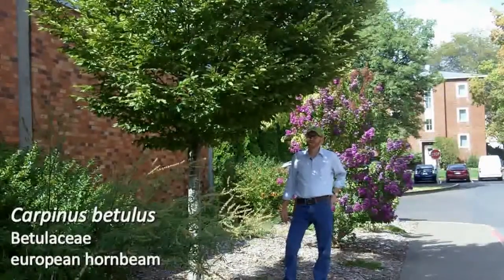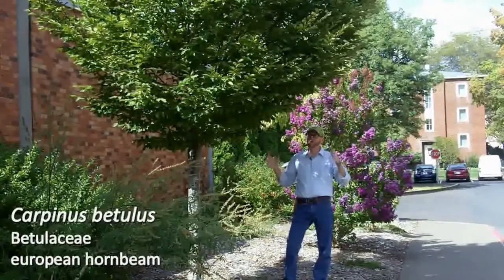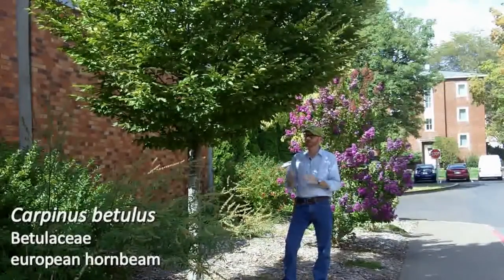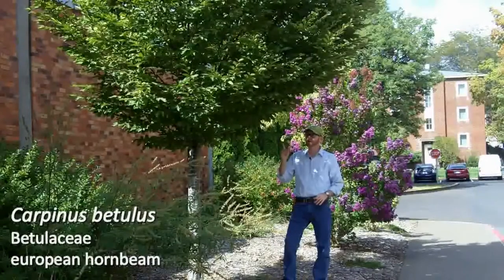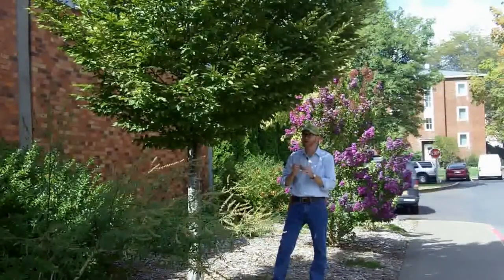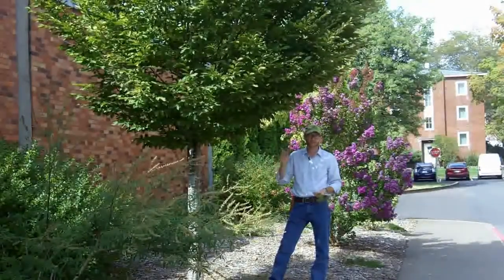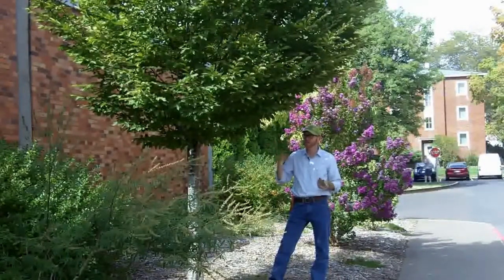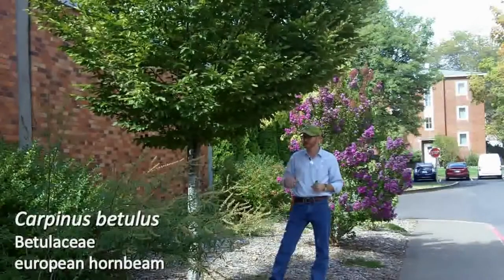European hornbeam (Carpinus betulus) - Plant Identification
Common name: European hornmeam
Scientific name: Carpinus betulus